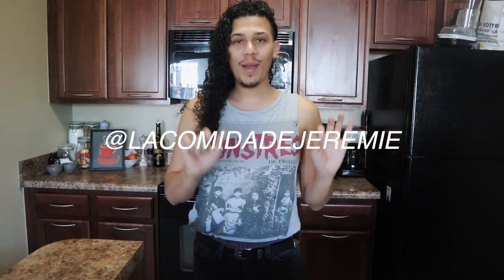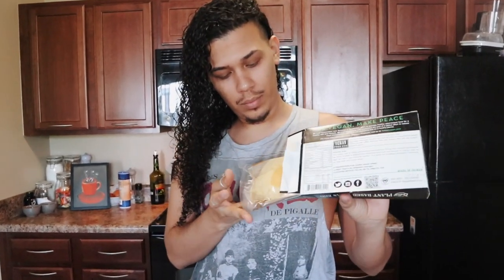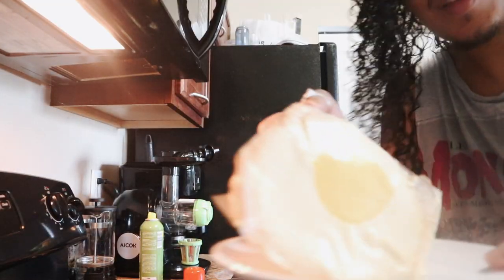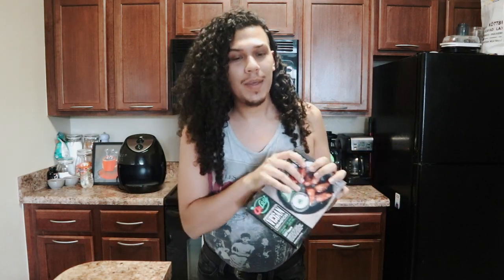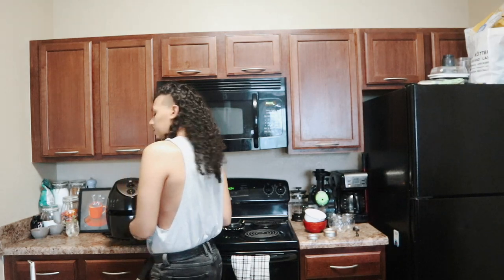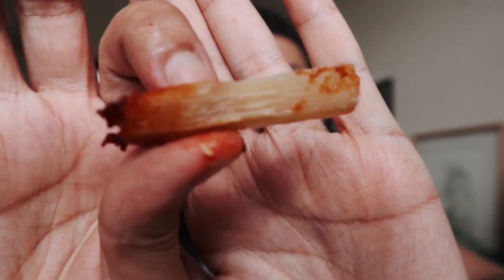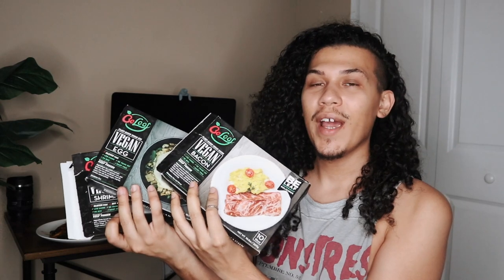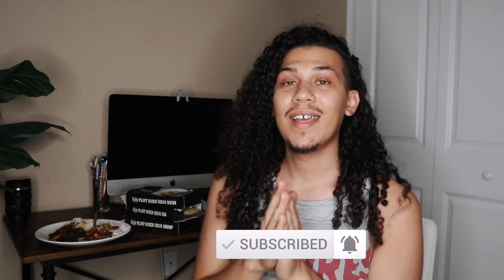Spend The Day Cooking With Me & Taste Test Vegan Meats | Vegan Shrimp, Bacon, Egg & Chicken!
Come and join as I cook three meals featuring Beleaf Vegan (not sponsored) products. I'm taste-testing things like plant-based shrimp and a vegan egg!

J